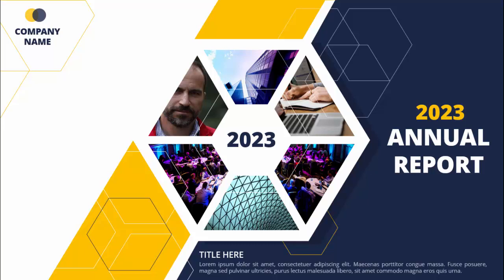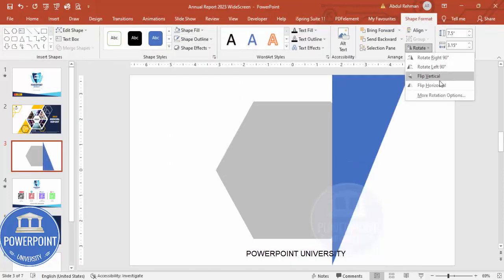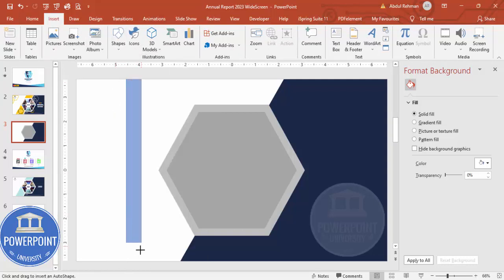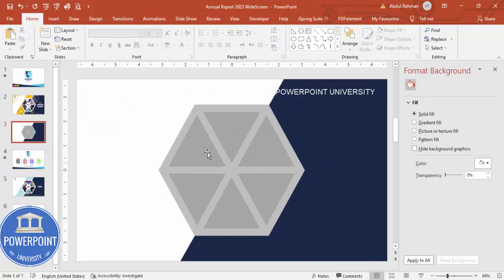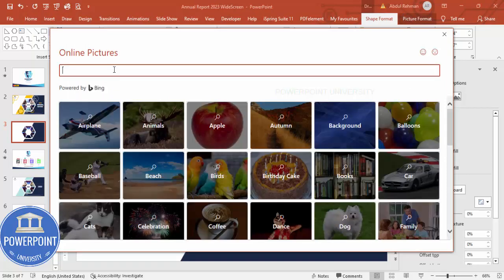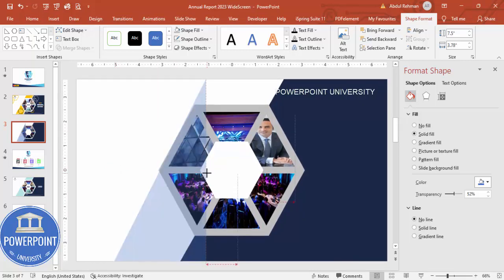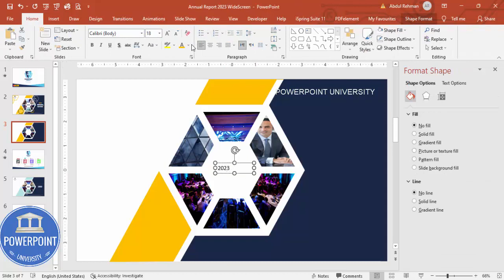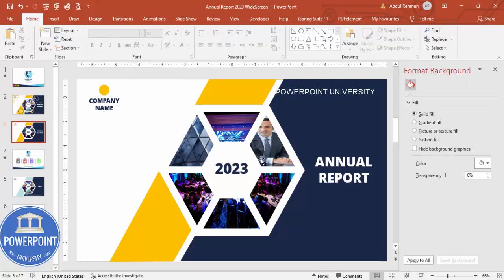Create Annual Report Cover Slide in PowerPoint. Tutorial No.: 995